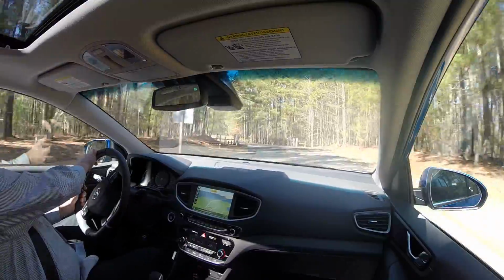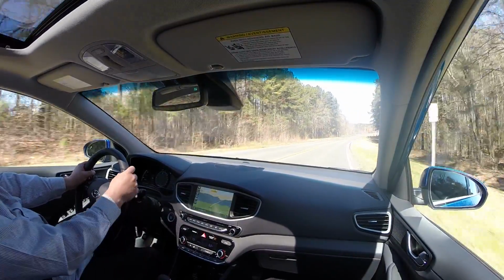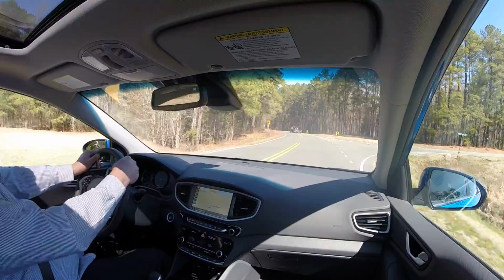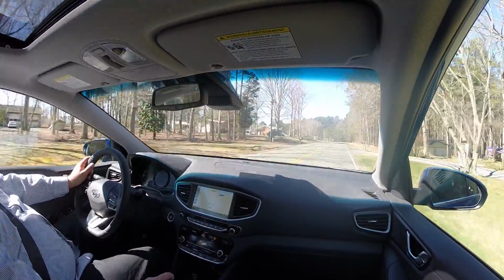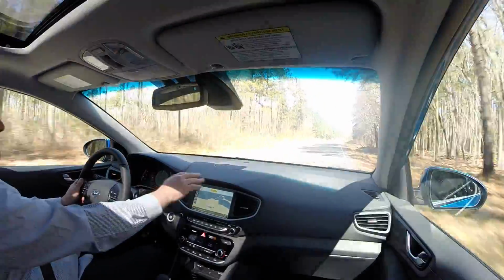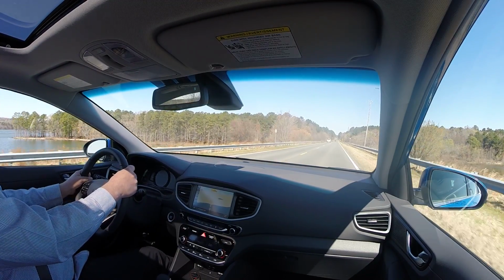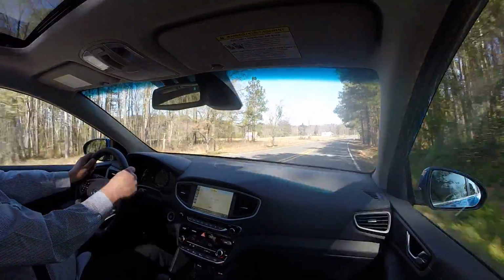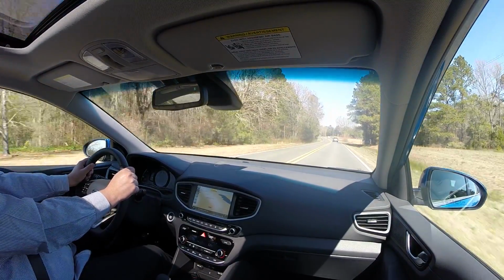HD Performance Drive - 2017 Hyundai IONIQ Hybrid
Fast drive in the all-new, 58MPG Hyundai Ionic Hybrid.  This full hybrid is the first in a three-pack of Ioniqs to launch globally: the Hybrid, Plug-in Hybrid and Ioniq Electric.
This Ioniq Hybrid is Hyundai's first ground-up hybrid vehicle and hits the top of the class right off the bat.  Li-ion batteries, a double-clutch automatic and independent rear suspension join forces.  This is a Hybrid that HANDLES!  Great steering feel, corner balance and smoooooth acceleration.  Not super speedy with 139 combined horsepower... but Ioniq has a Sport mode to firm up its steering and add some shift enthusiasm.  Any DCT beats CVT every day of the week - and Ioniq is first hybrid ever to use this advanced transmission.  Ioniq Hybrid is delight around corners and upscale cabin?  Win win.